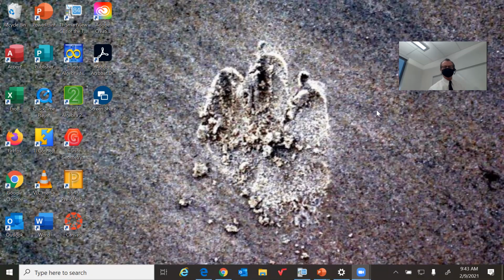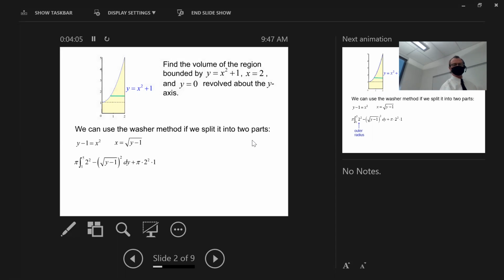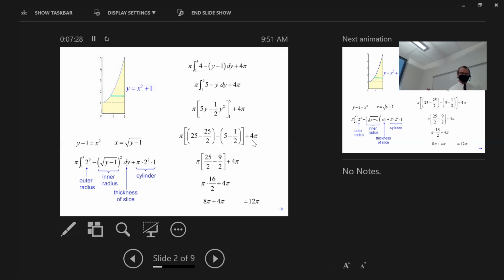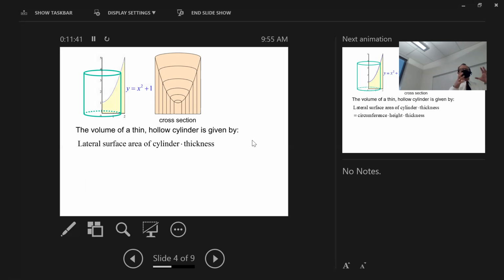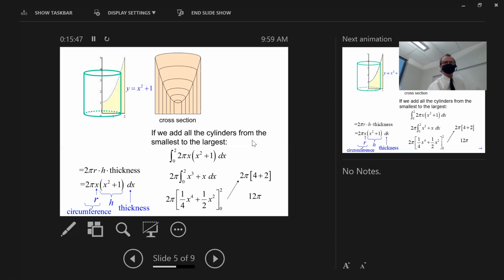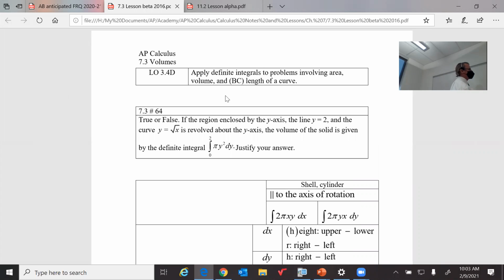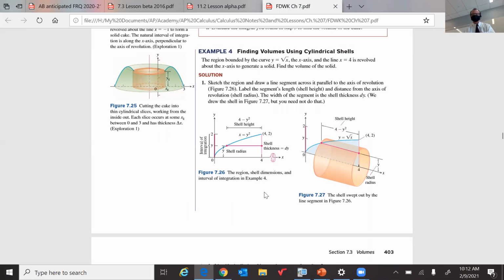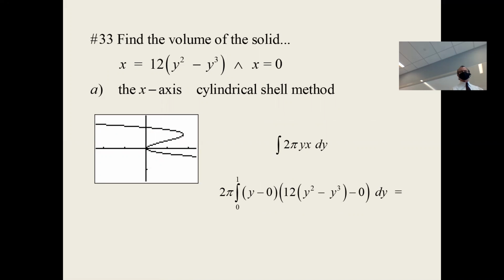AB-BC 7.3 beta (shell)